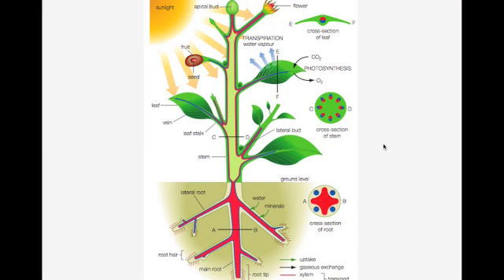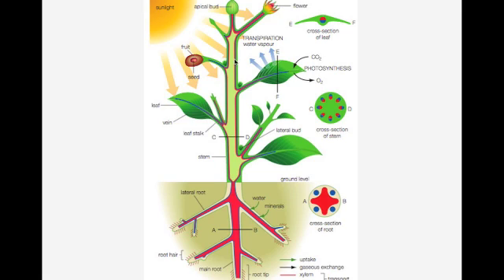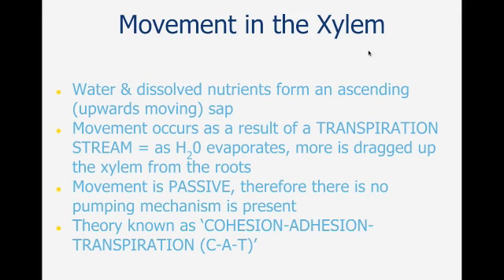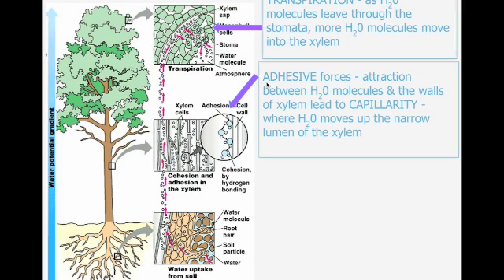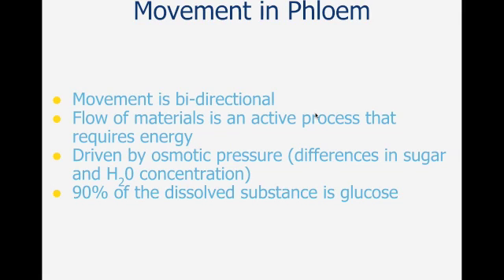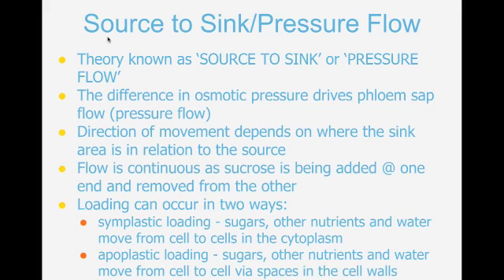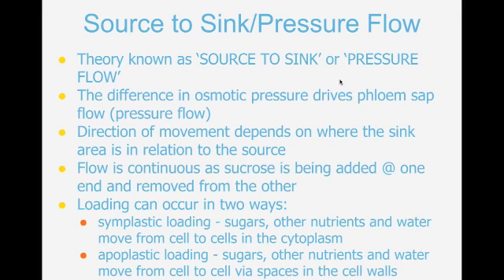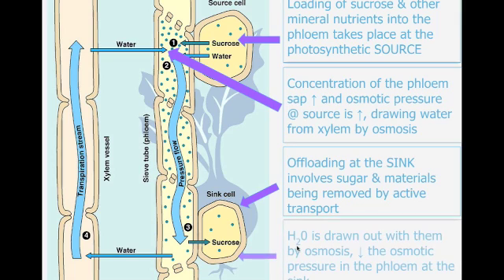Xylem & Phloem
A video covering the dot point:
- describe current theories about processes responsible for the movement of materials through plants in xylem and phloem tissue